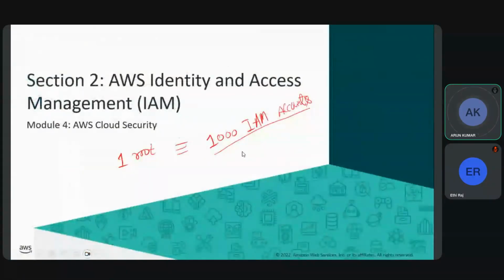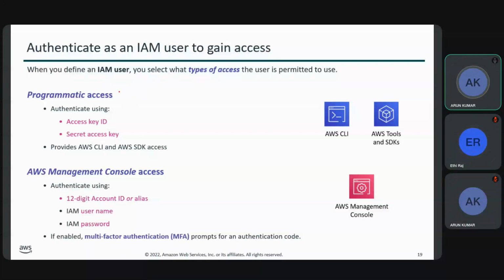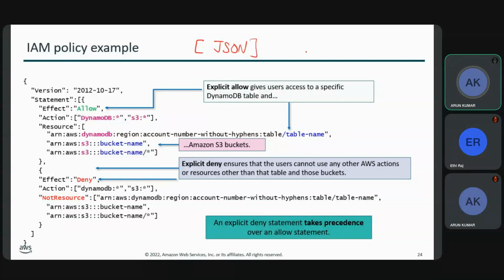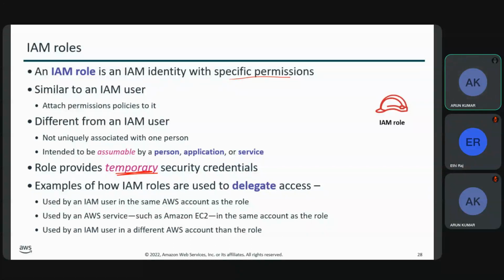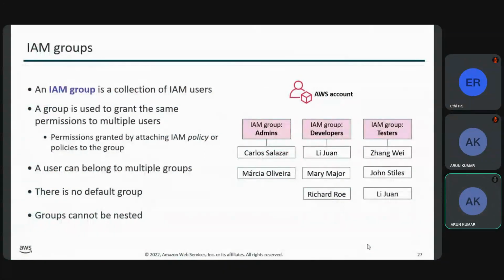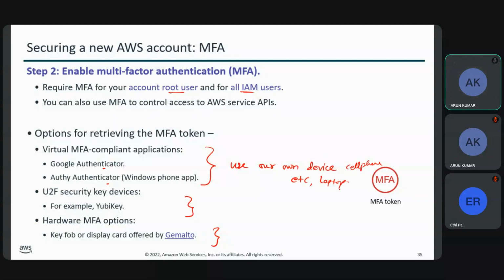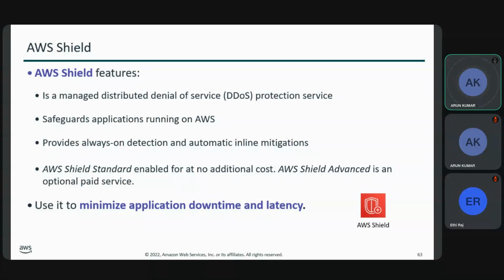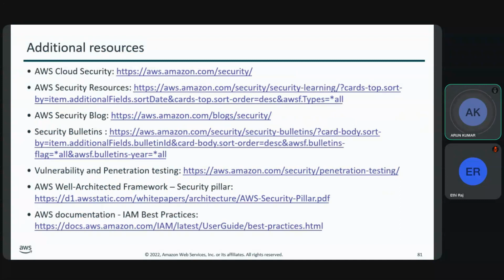CLOUD SECURITY - Batch - 3/Day - 13 / Topic : IAM Security Part 1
👉With our online training program, you will learn all the advanced topics in Cloud Security and we will help you with reference-ready resume preparation, Vendor Interviewing Preparation, end-client interview preparation, and ongoing project Support

👉GURUSCHOOLS is providing online training classes on  Cloud Security with Hands-on Real-time projects and certified industry experts.